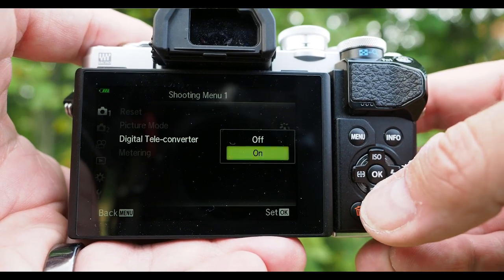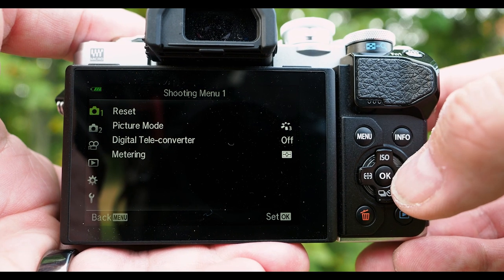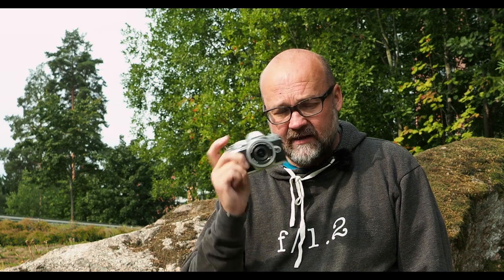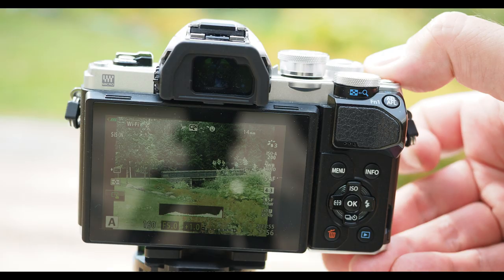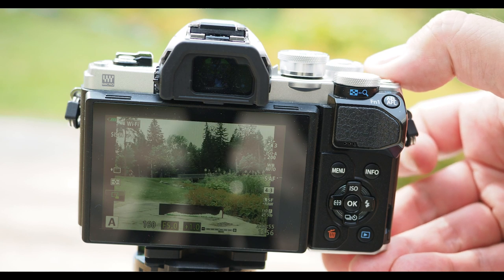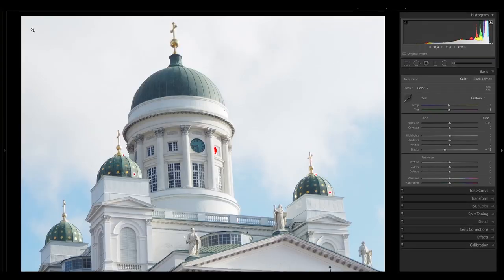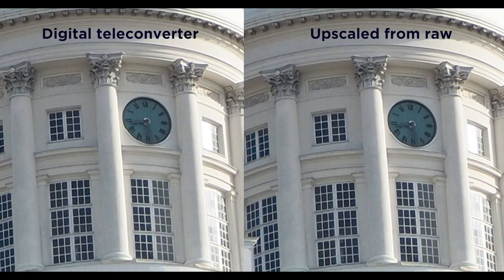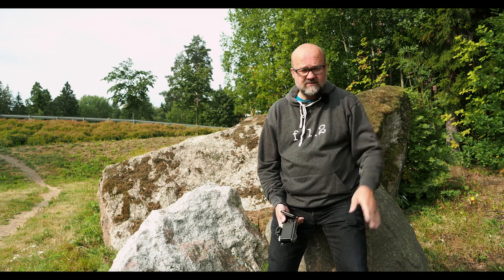Olympus Digital Teleconverter - ANY good?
Lens:
Olympus M.Zuiko Digital ED 12-40mm f2.8 Pro:

Tripod:
JOBY GorillaPod

All Olympus OM-D cameras have a Digital teleconverter. In this video, I will go through how to set the digital teleconverter up and is it worth using.